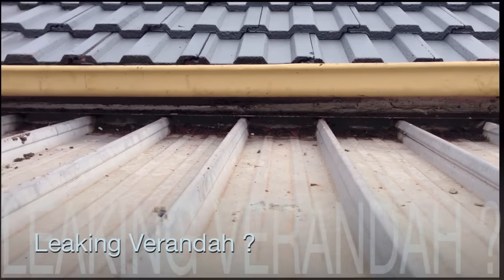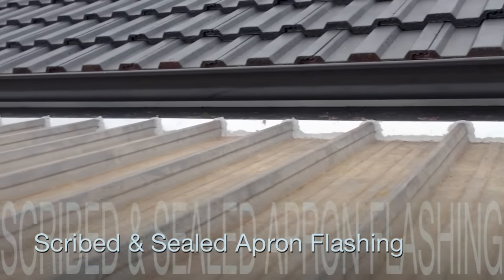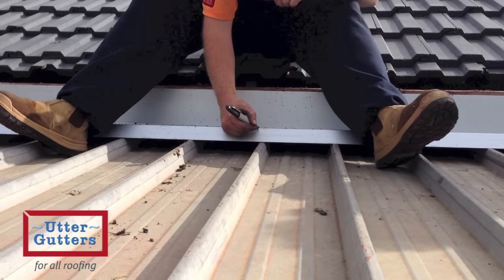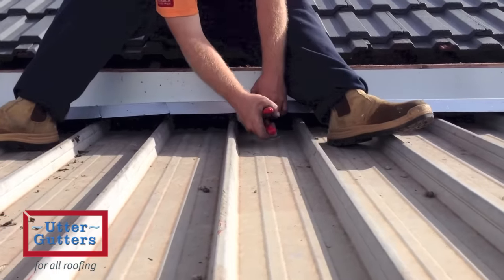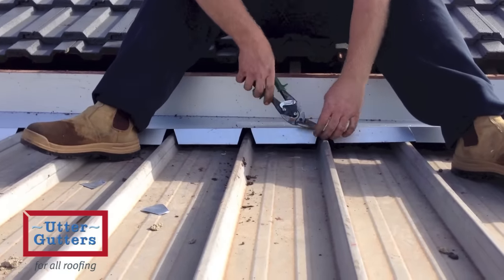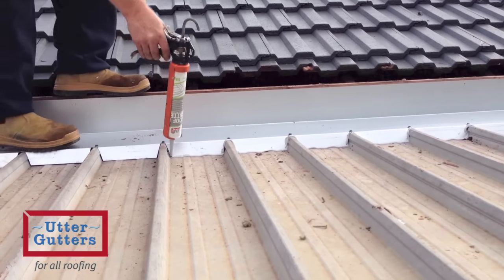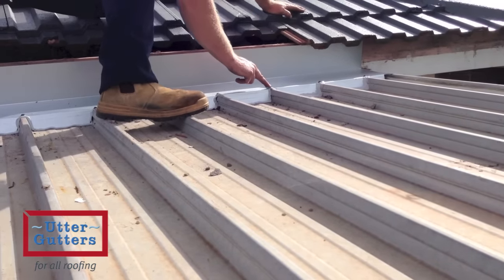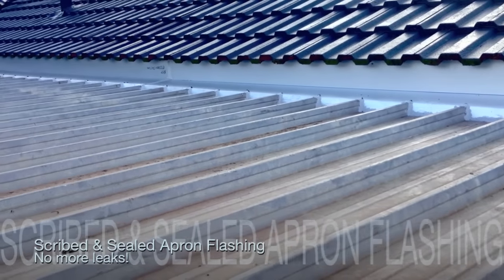Scribed apron flashing: permanent stop to verandah leaks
Verandah leaks are stopped for good with a scribed apron flashing. The flashing is customised to the shape of the verandah roof, and attaches to the wall or facia, completely covering where the verandah attaches to the home, making it impossible for water to leak even during the heaviest rain.
On completion of the job, all offcuts and swathe are removed from the roof to prevent rust & corrosion, as shown at the end of the video.